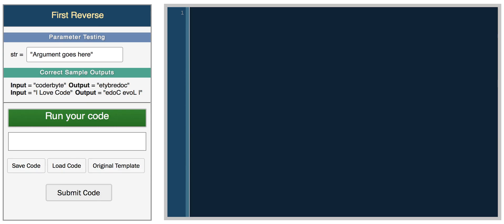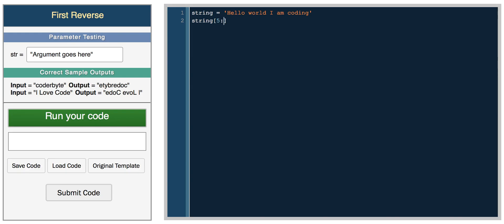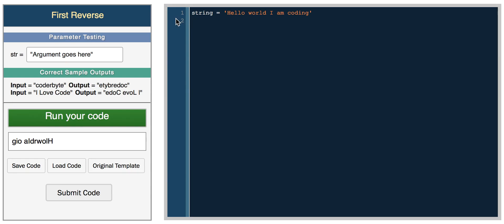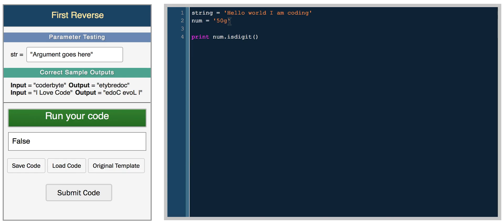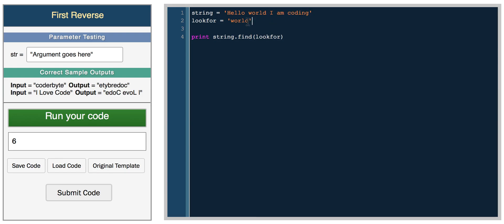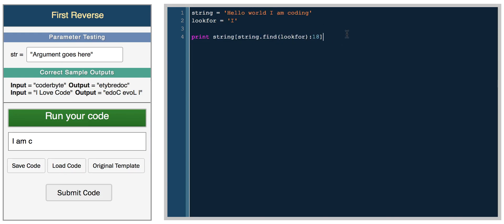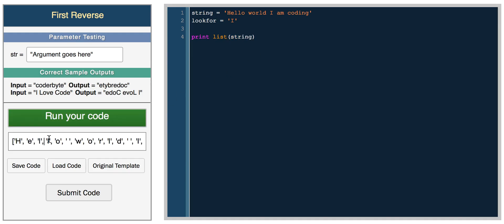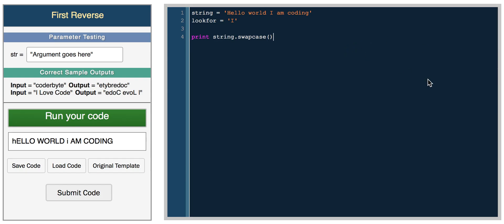Introduction to Strings and Characters in Python - Coderbyte